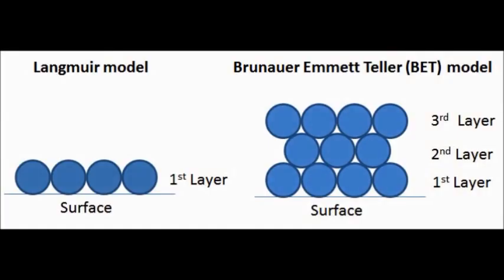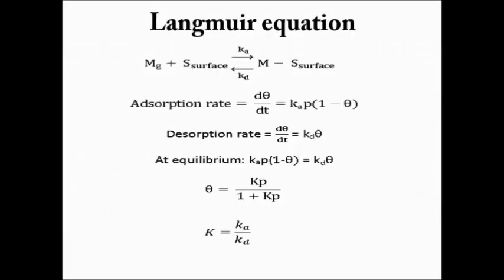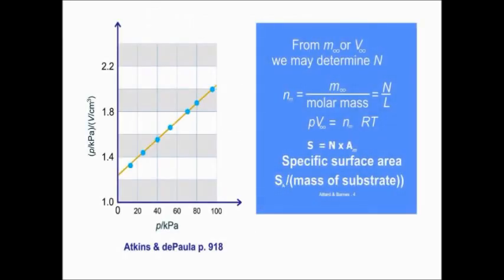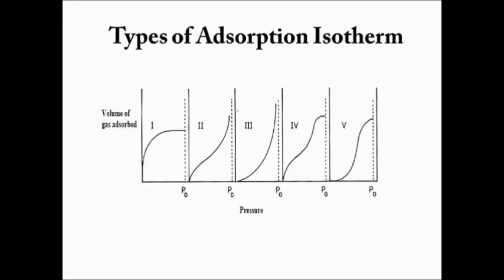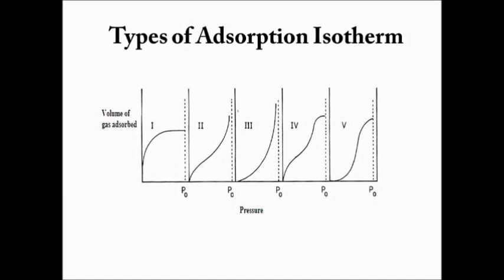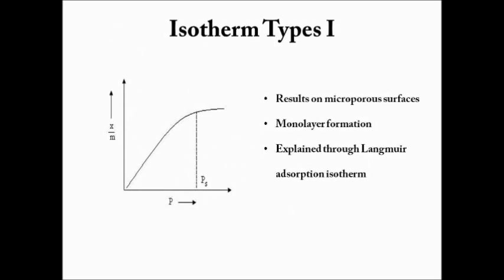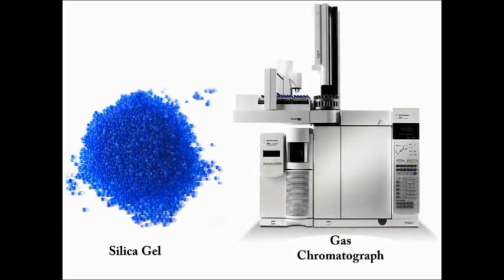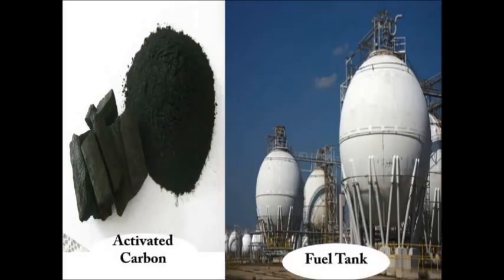Langmuir theory and Isotherms Type I and II